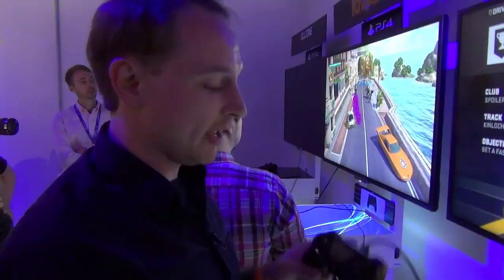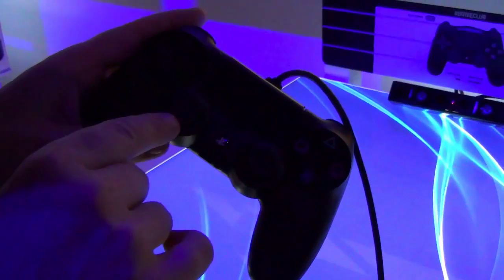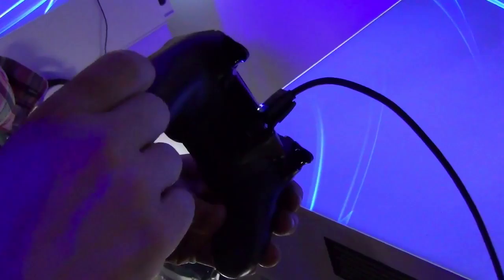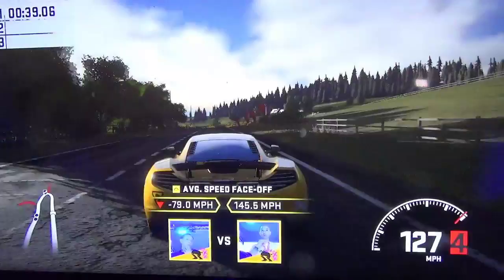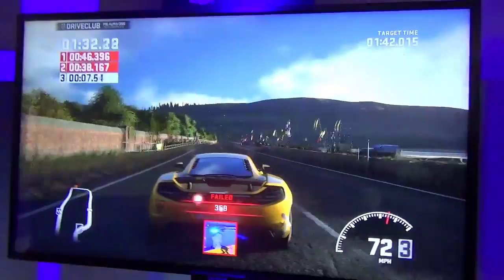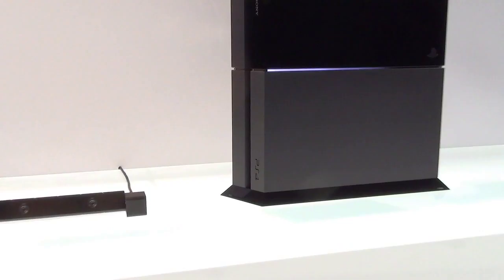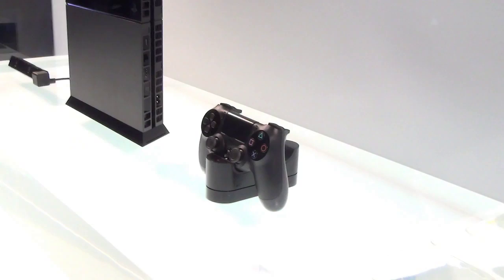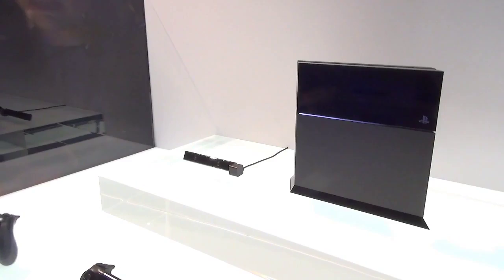Sony PlayStation 4, DualShock 4 controller and gaming hands-on | Engadget at E3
More Below

This morning, we got our first official hands-on with Sony's brand new PlayStation 4 -- unveiled last night at E3 2013. Though we got to put our hands on the new DualShock 4 last evening, today we were finally able to play some next-gen games.